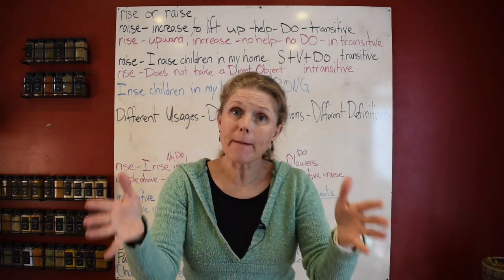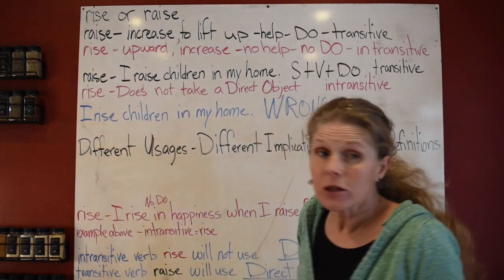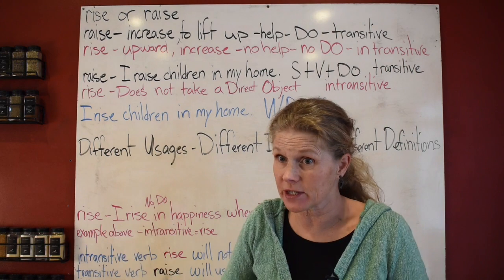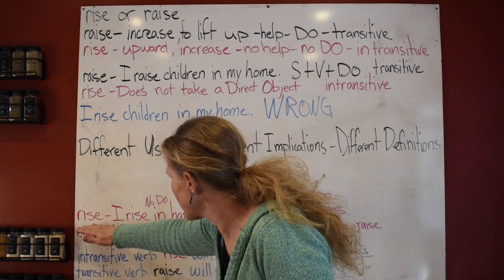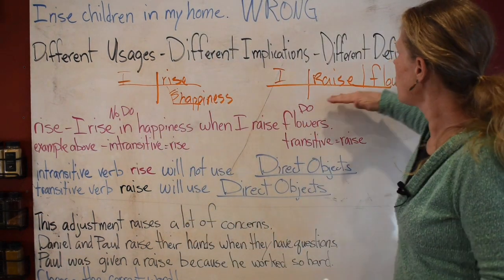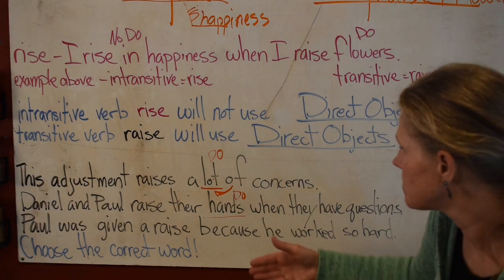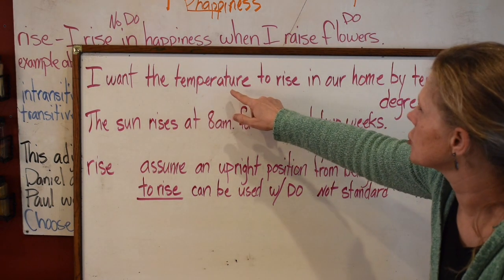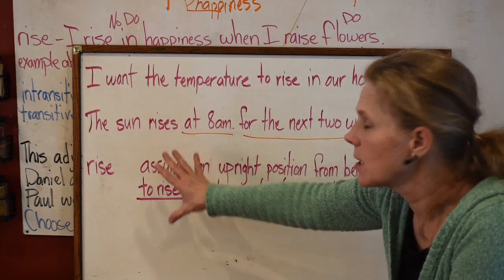L 91-Part 2: Raise or Rise - Raise is a Transitive Verb, Rise is an Intransitive Verb No Direct Obj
In this lesson I am teaching how to understand the difference between the words "raise" and "rise" with transitive and intransitive verbs.  Why is it important to understand the link between the two?